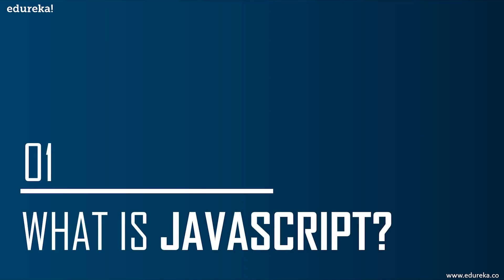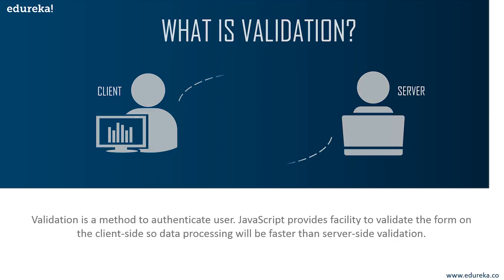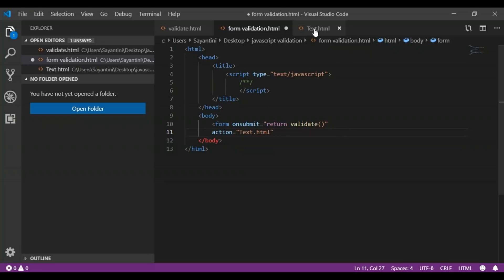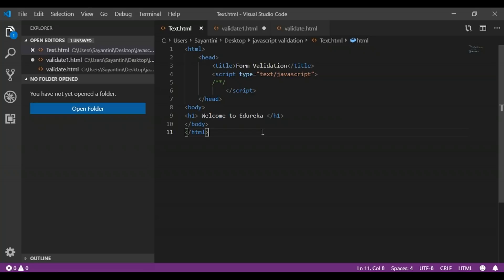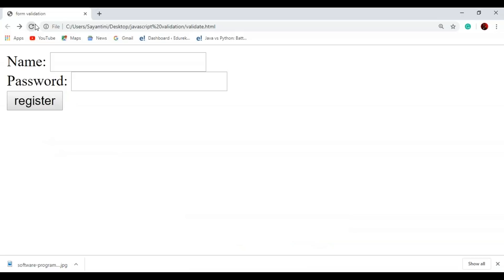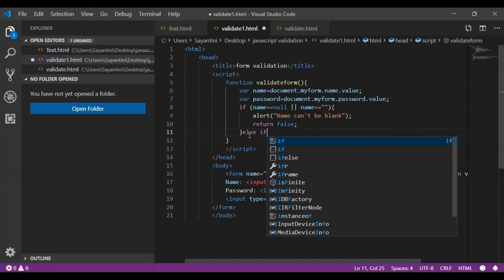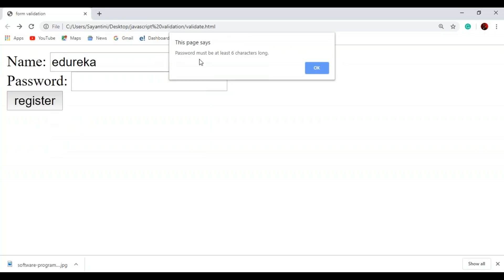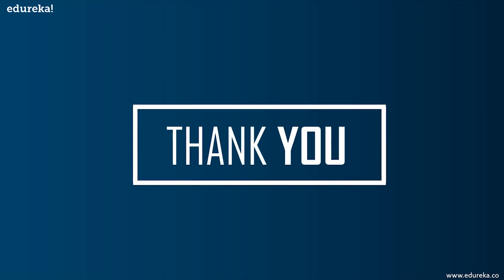JavaScript Validation | Form Validation using JavaScript | JavaScript Tutorial | Edureka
This Edureka video on JavaScript Validation provides a complete guide on how to validate forms using JavaScript. It provides a step by step guide and explains the JavaScript code for validation.

1:17 What is JavaScript?
2:08 Functions in JavaScript
3:12 What is Validation?
4:08 JavaScript Validation: Example

About The Course:

It includes training on:
1. Web Development,
2. jQuery, Angular,
3. NodeJS,
4. ExpressJS, and
5. MongoDB.

1. This is a 21 Week Instructor-led Online Course, 125 hours of assignment and 125 hours of project work
2. We have a 24x7 One-on-One LIVE Technical Support to help you with any problems you might face or any clarifications you may require during the course.
3. At the end of each course, there will be a project, post completion of that project you will be given a certificate